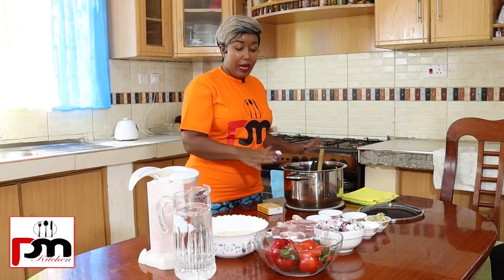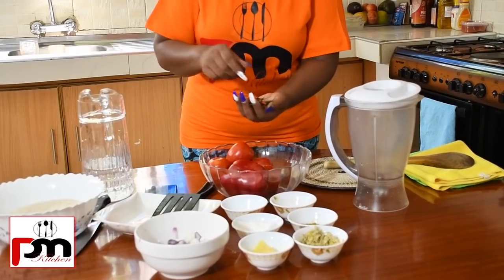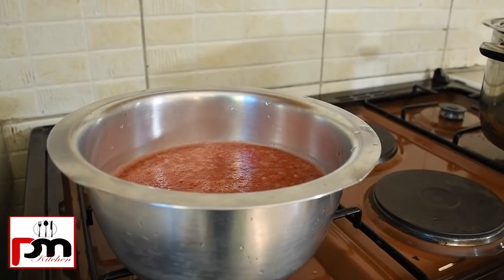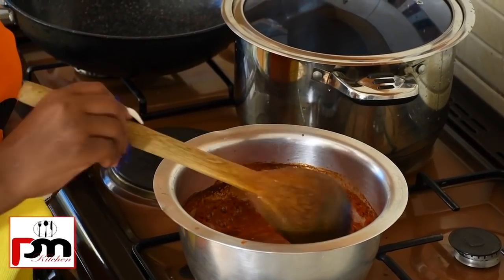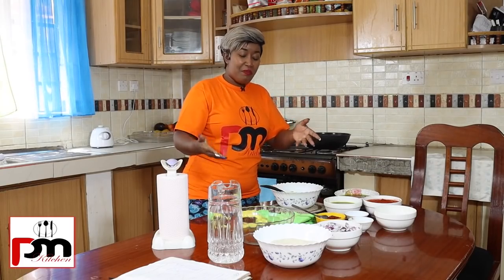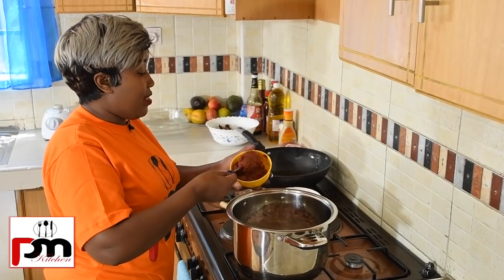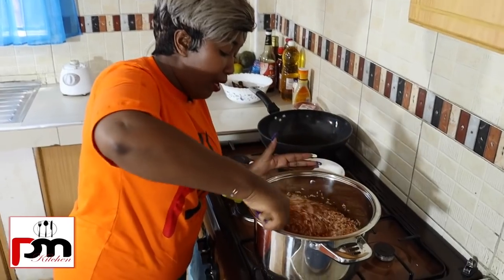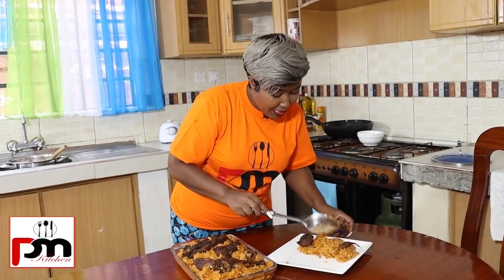Jollof Rice with Turkey: PM kitchen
Tasty Jollof Rice with Turkey; PM Kitchen

Today I share with you my way of cooking West African delicacy the Jollof Rice with Turkey. PM Kitchen is here to teach you how to prepare quality meal in a simple way.